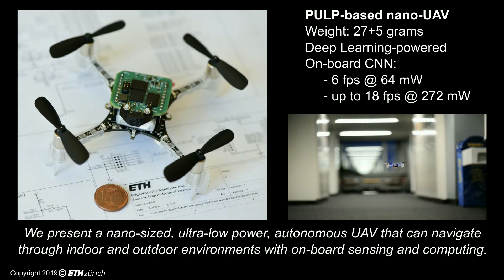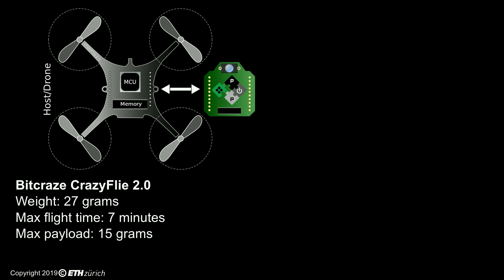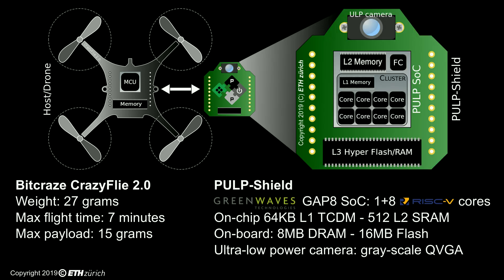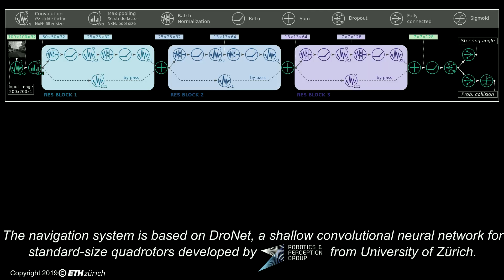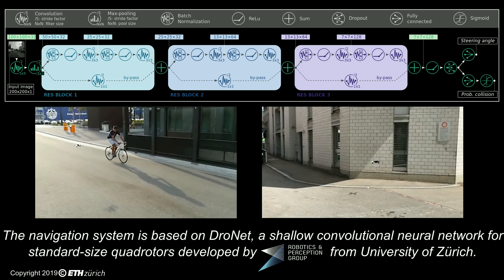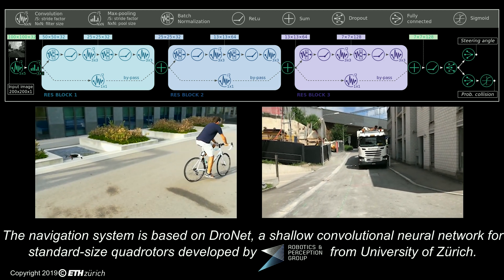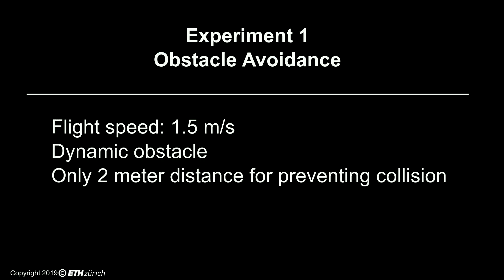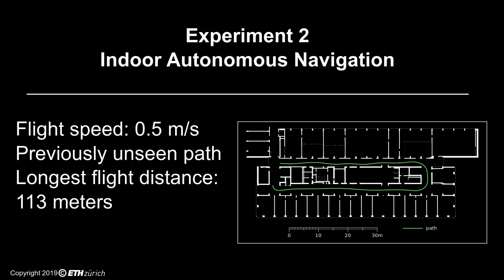PULP-DroNet -- Autonomous Artificial Intelligence-powered Nano-Drone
PULP-DroNet is a deep learning-powered visual navigation engine that enables autonomous navigation of a pocket-size quadrotor in a previously unseen environment.
Thanks to PULP-DroNet the nano-drone can explore the environment, avoiding collisions also with dynamic obstacles, in complete autonomy -- no human operator, no ad-hoc external signals, and no remote laptop!
This means that all the complex computations are done directly aboard the vehicle and very fast.

The visual navigation engine is composed of both a software and a hardware part.
The former is based on the previous DroNet [1] project developed by the RPG [2] from the University of Zürich (UZH).
DroNet is a shallow convolutional neural network (CNN) which has been used to control a standard-size quadrotor in a set of environments via remote computation.
The hardware soul of PULP-DroNet is embodied by the PULP-Shield an ultra-low power visual navigation module featuring a Parallel Ultra-Low-Power (PULP) GAP8 System-on-Chip (SoC) from GreenWaves Technologies [3], an ultra-low power camera, and off-chip Flash/DRAM memory; the shield is designed as a pluggable PCB for the Crazyflie 2.0 [4] nano-drone.

Then, we developed a general methodology for deploying state-of-the-art deep learning algorithms on top of ultra-low power embedded computation nodes, like a miniaturized drone.
Our novel methodology allowed us first to deploy DroNet on the PULP-Shield, and then demonstrating how it enables the execution the CNN on board the CrazyFlie 2.0 within only 64-284mW and with a throughput of 6-18 frame-per-second!
Finally, we field-prove our methodology presenting a closed-loop fully working demonstration of vision-driven autonomous navigation relying only on onboard resources, and within an ultra-low power budget.

We release here, as open source, all our code, hardware designs, datasets, and trained networks.

Reference:
D. Palossi, F. Conti, and L. Benini
An Open Source and Open Hardware Deep Learning-powered Visual Navigation Engine for Autonomous Nano-UAVs
To be published in Proceeding of DCOSS'19, 29-31 May 2019